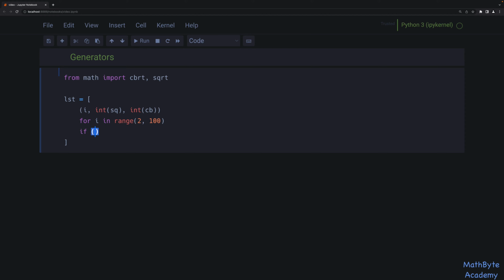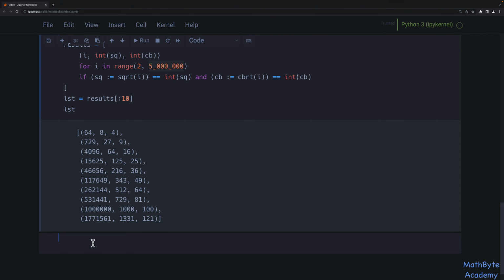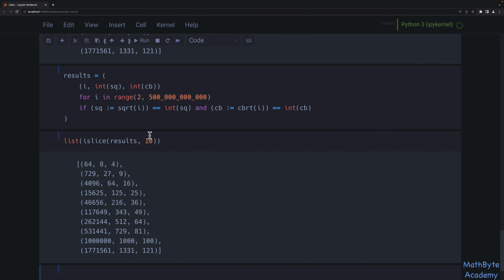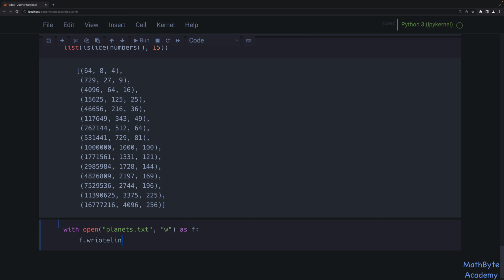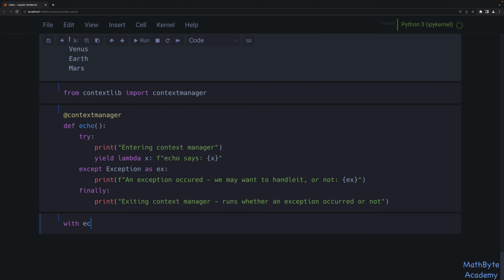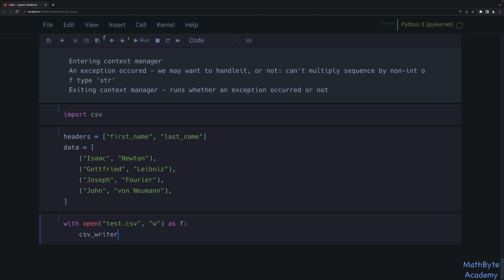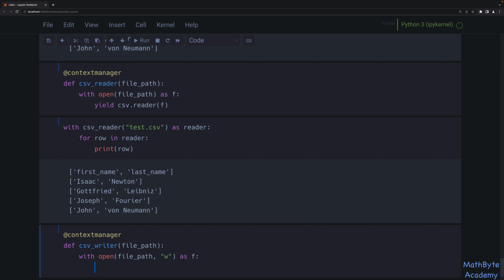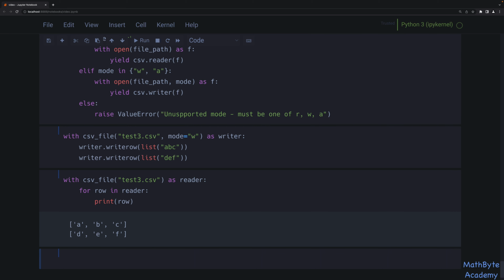Idiomatic Python: Generators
In this video we take a look at how to write more Pythonic code by leveraging generator expressions and functions.

Most iteration related functions in Python are essentially generators (like zip, enumerate, islice, and many many more).

There's a reason for that, and we also explore those reasons in this video.

Content
00:00 - Introduction
00:19 - Generator expressions
09:32 - Using itertools.islice
12:00 - Generator functions
15:00 - Context managers
18:26 - Generator based context managers
25:50 - Review of CSV readers and writers
28:51 - CSV application of generator based context managers
36:34 - Context managers conclusion
37:31 - Conclusion